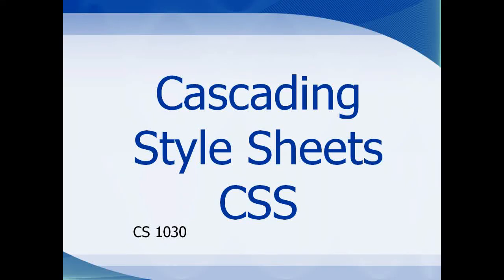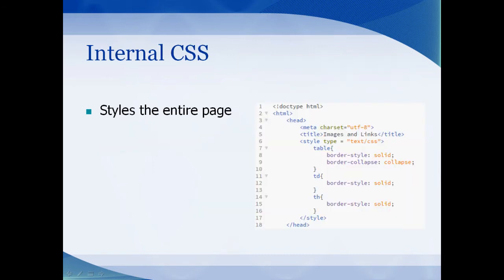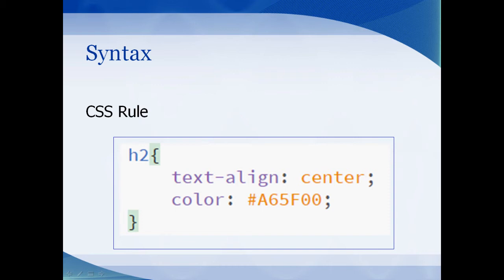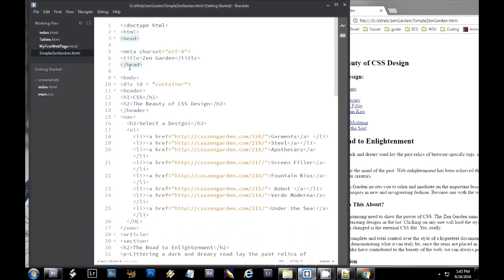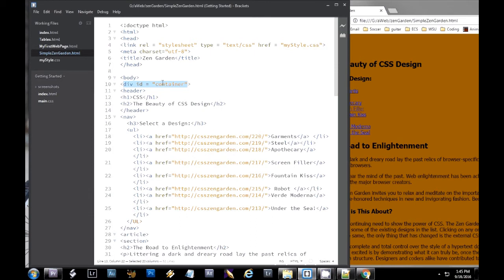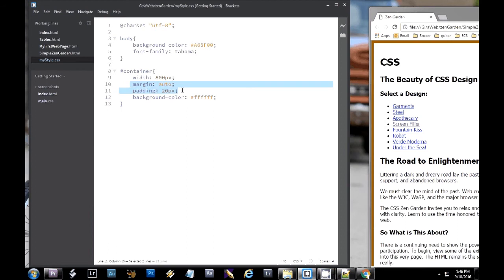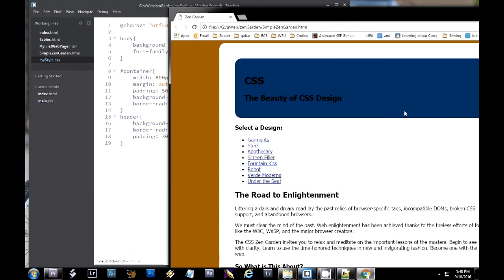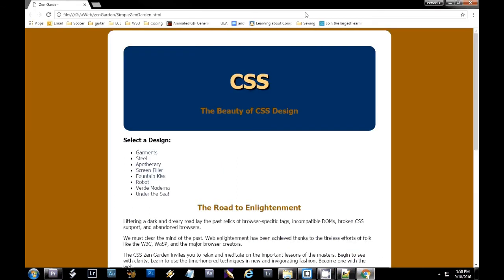External CSS Demo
Demonstrates the different levels of CSS and walks through a CSS webpage.